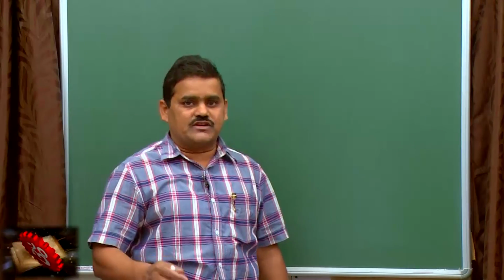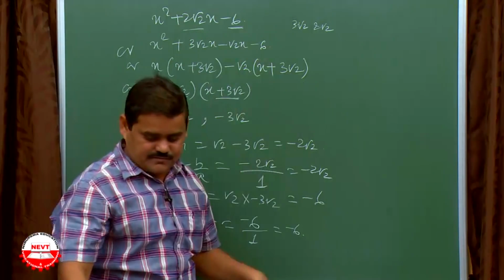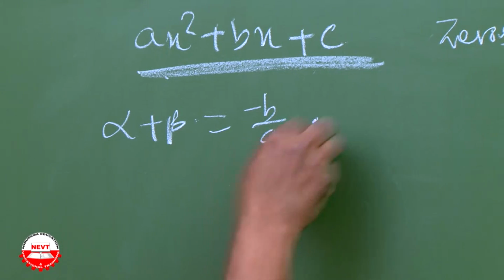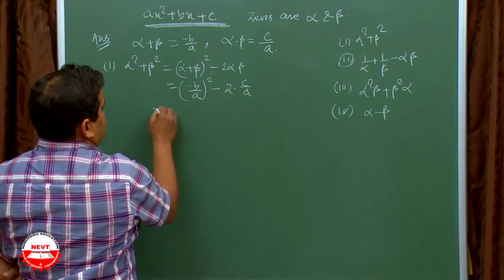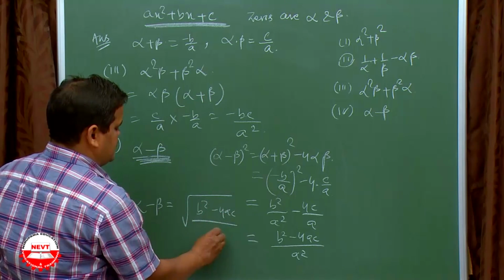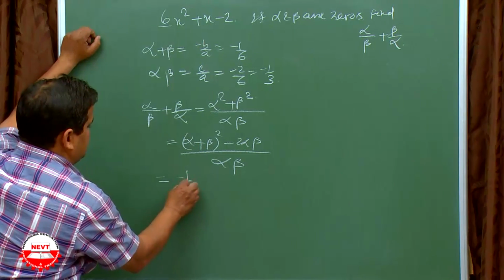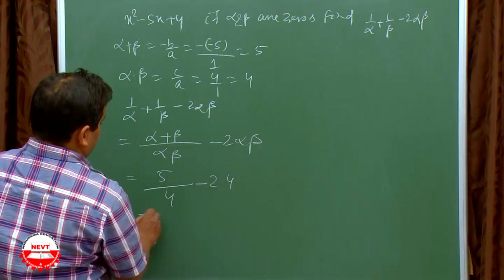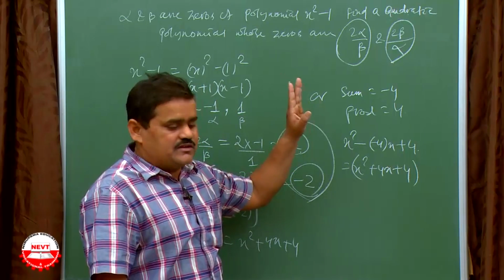Polynomials class 9 | E | Previous Year Important Questions Answer